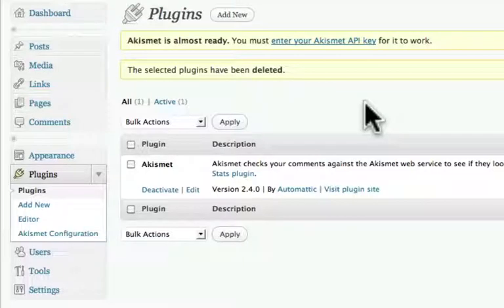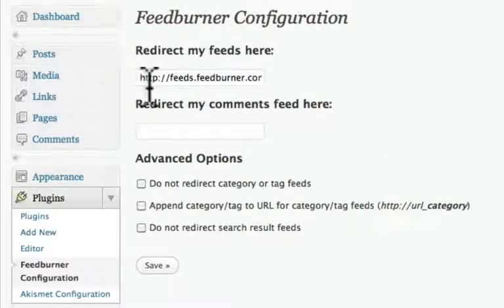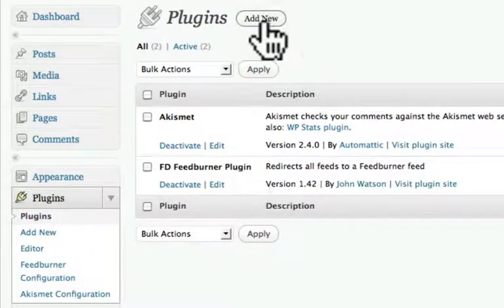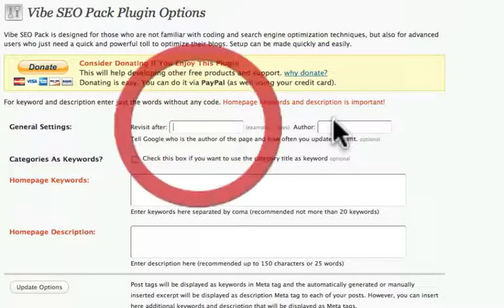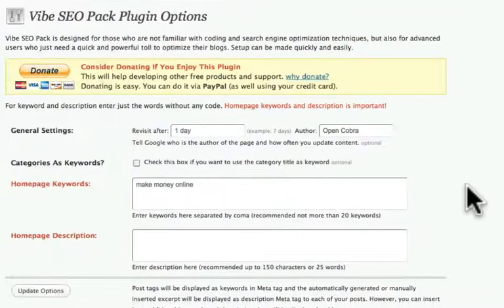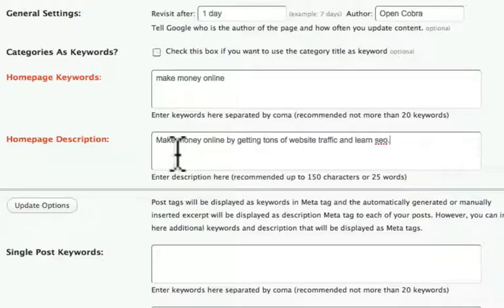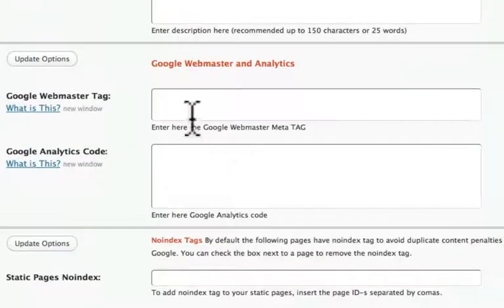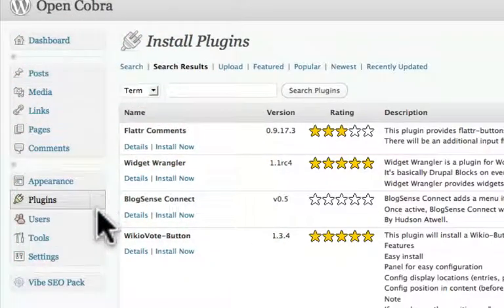Wordpress SEO Volume 2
Wordpress SEO is a 3 part video series that helps you get your Wordpress website set up for SEO purposes.  SEO can help your blog or website rank well in the search engine results.  This is Wordpress SEO volume 2 of 3.